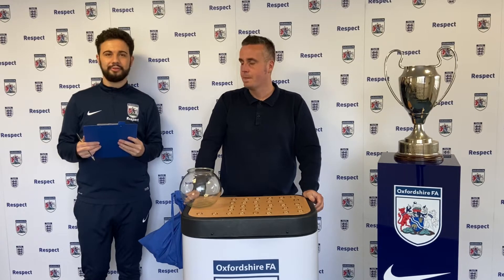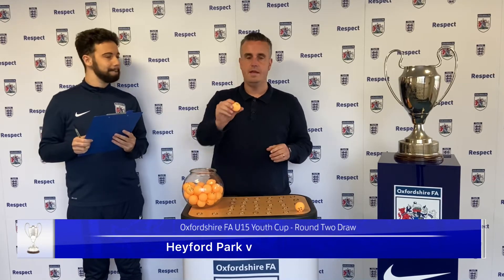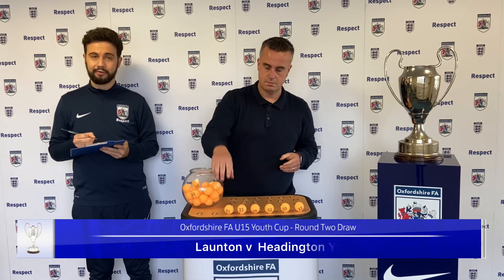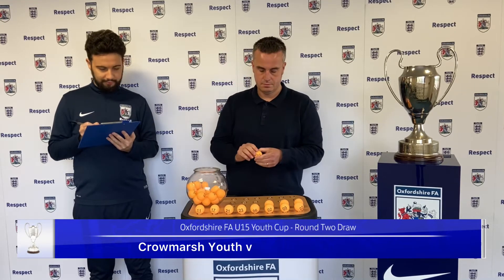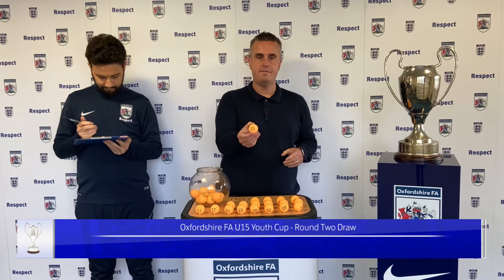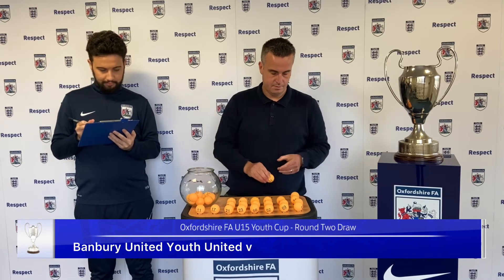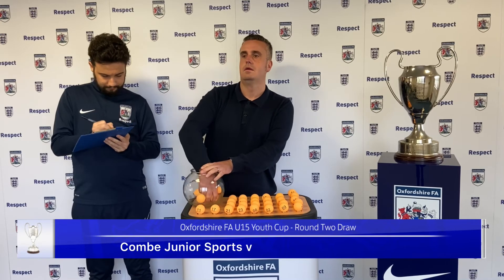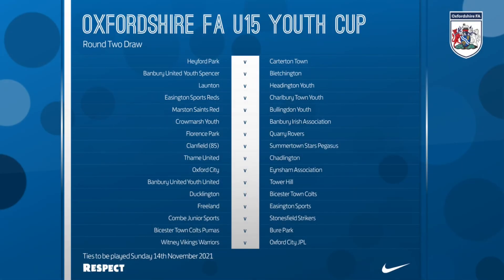OFA U15 Youth Cup Round Two Draw 2021-22